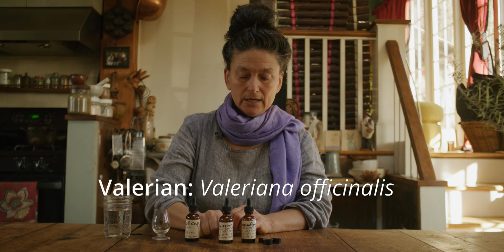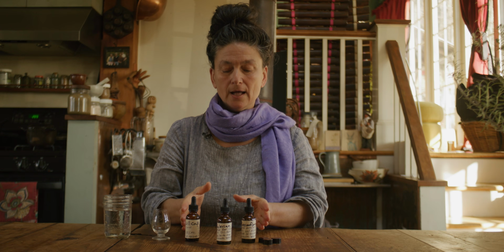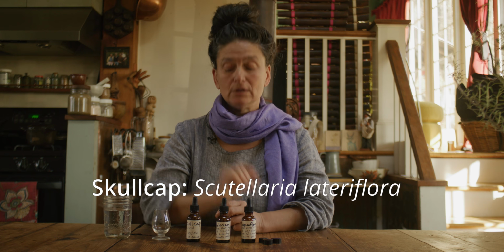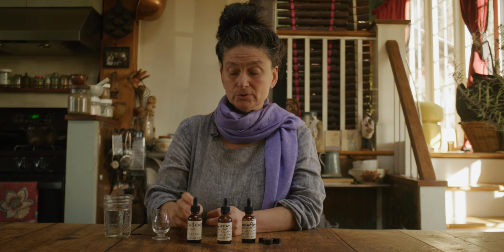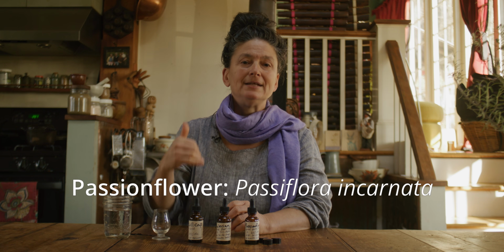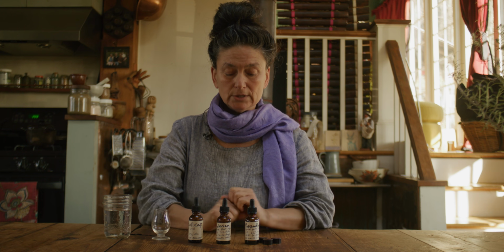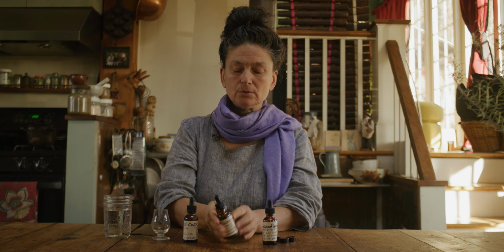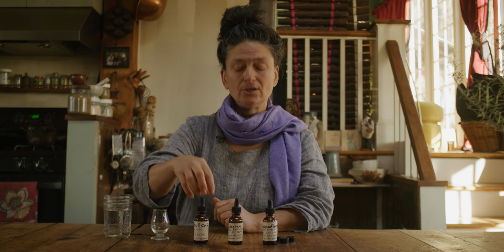Hello Sleep: Herbal ZZZ's Skullcap, Passionflower, Valerian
Learn about three excellent sleep herbs and how to use  them.

Sleep is so important! So much of our well being depends on it. Today you’ll learn about three popular herbs known for helping us get good, restorative sleep.

I often get asked what herb is best for sleep. Really, that depends on you, and your particular situation and constitution. Still, let’s explore these excellent choices: skullcap, passionflower and valerian.

All of them are nervines that support nerve health. They are hypotensives (bring down blood pressure) that are calming and anxiety reducing.

In general, I prefer to use these herbs as tinctures, and to be taken about 20 minutes before sleep.

But First: a Simple Equation that Supports Health and Sleep
A nutrient-dense, blood-sugar stable menu made up of whole, natural foods + a healthy emotional life +  exercise in fresh air and sunshine + reduce / eliminate screen time a couple of hours before bed = restorative sleep and health!

Having said that, let’s look at these three popular herbs for sleep.

Valerian is perhaps the most famous. It is a strong, warming, antispasmodic that brings on sleep, especially for folks that run a bit cooler. Think of it as a sedative that relaxes muscles and calms nerves, but if you are a fiery person with lots of heat, perhaps try a different herb.

Valerian caveats: It can cause a speedy-adrenal response in some folks. So try a small amount and see how it affects you. It has a funky odor (that you should be able to smell)!

Growing valerian is easy with a bit of shade and rich, moist soil. It’a a perennial that often spreads by seed, and gets wild, which I am happy for in my gardens.

Dosage: 30-40 drops 20 minutes before sleep. Repeat dose in the night, if needed.
Tincture formula: 1:4 = 1 part organic dried root to 4 parts menstruum of 50% alcohol and 50% water.

Skullcap is a cooling, calming nervine that reduces anxiety, soothes emotions, and gently promotes sleep. It is not a strong sedative, but will encourage sleep when needed. It’s also used for meditation and mental focus.

I love gathering skullcap. It thrives in the deep woodlands where the soil is rich and moist—often growing where streams turn to trickles in summer.

Dosage: 30–40 drops 3-5x a day; or 20 minutes before sleep, and repeat in the night, if needed.
Tincture formula: 1:2 = 1 part fresh flowering tops to 2 parts menstruum of 75% alcohol 25% water (aprox. 55% alcohol final alcohol content).

Passionflower is a helpful sedative to stop “mental diarrhea” or looping thoughts. It calms the mind, and eases the heart—used for worry, stress, and sometimes grief.

Tincture formula: 1:5 = 1 part dried leaf, flower and tender stem to 5 parts menstruum of 66% alcohol 34% water.

Cautionary note: Please research any new food or medicine, go slowly, learn, and discuss using it with your healthcare provider. Avoid using these herbs with central nervous system depressants such as alcohol, opiates, and benzodiazepines.

Wishing you health and restorative sleep!